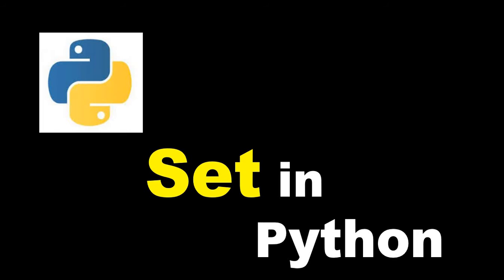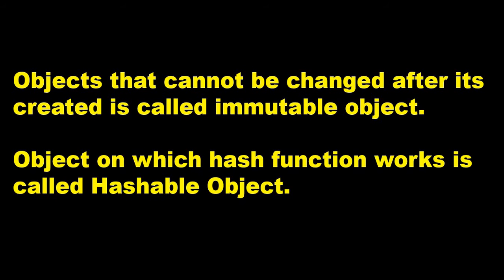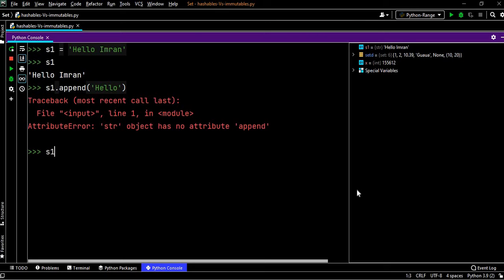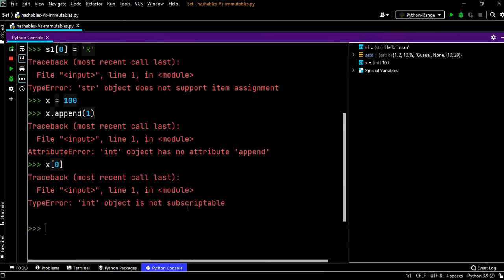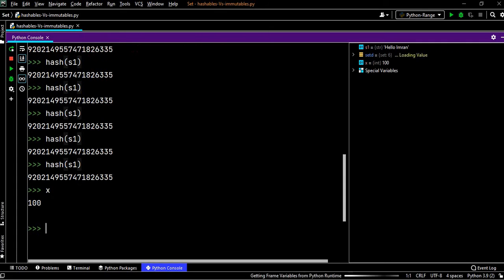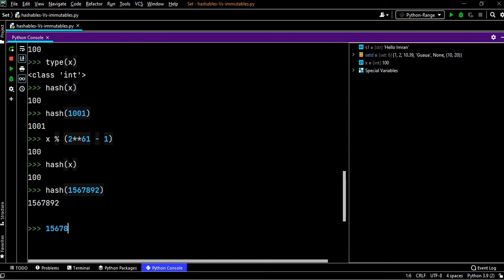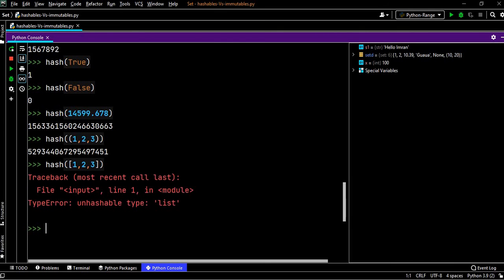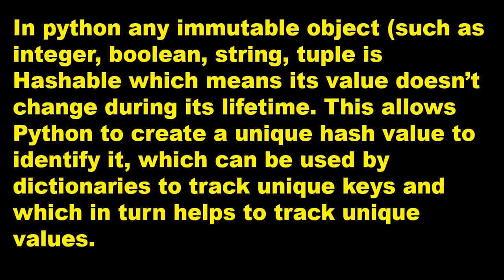Python 3 Basics # 17.1 | Sets in Python | What is a Python Set | Immutable vs Hashable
Python built-in type set has the following characteristics:
 Set are unordered.
 Set elements are unique and it doesn’t allow duplicate elements.
 Set itself may be modified but the elements contained in the set must be Hashable.

Objects that cannot be changed after its created is called immutable object.
Object on which hash function works is called Hashable Object.

In python any immutable object (such as integer, boolean, string, tuple is Hashable which means its value doesn’t change during its lifetime. This allows Python to create a unique hash value to identify it, which can be used by dictionaries to track unique keys and which in turn helps to track unique values.